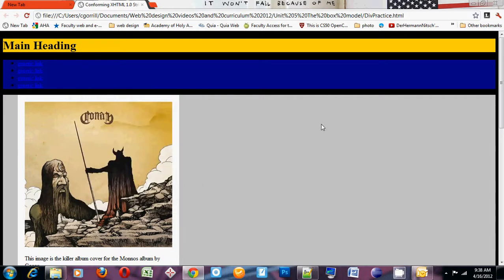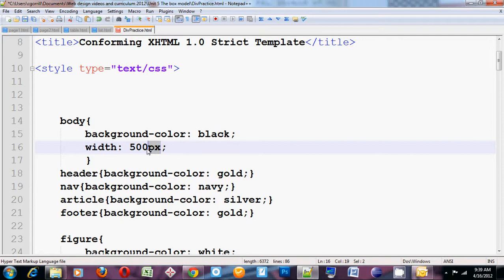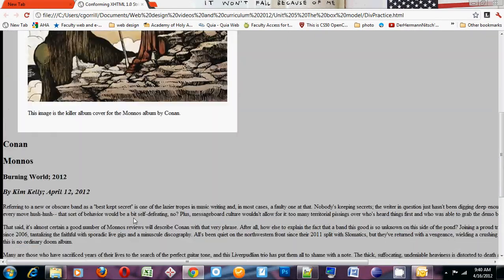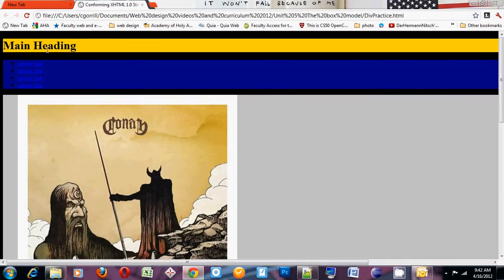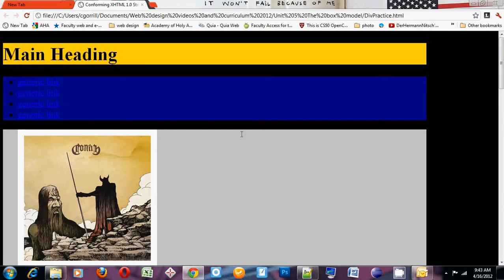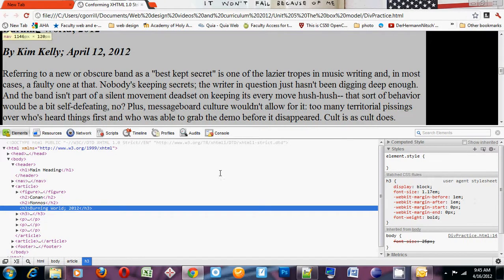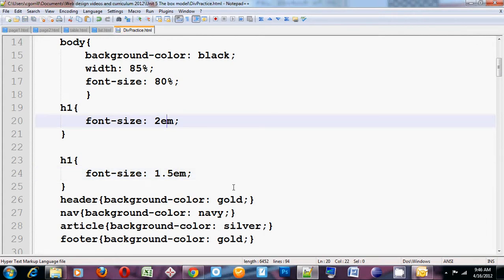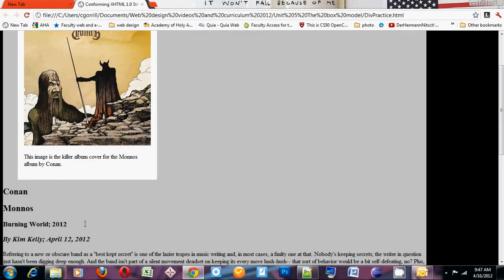unitsOfMeasure.avi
This video covers units of measurement both absolute and relative.  I demonstrate px, %, and em.